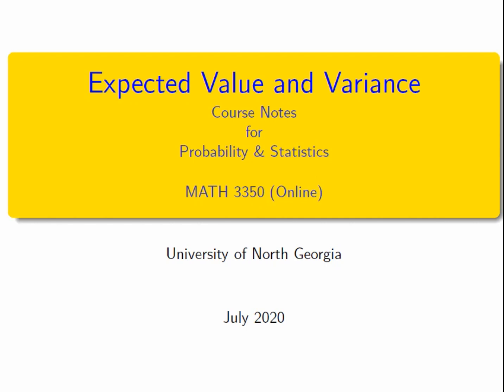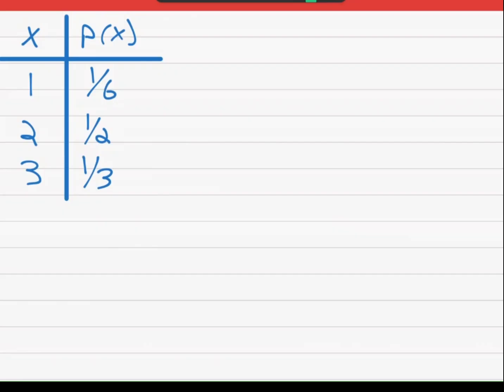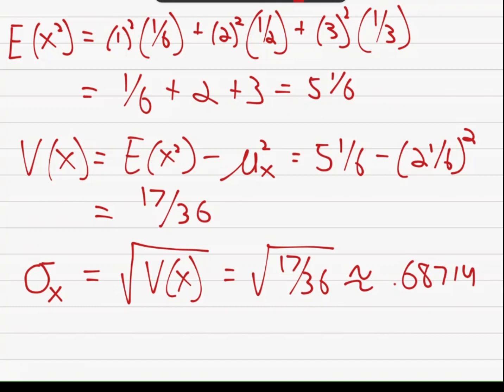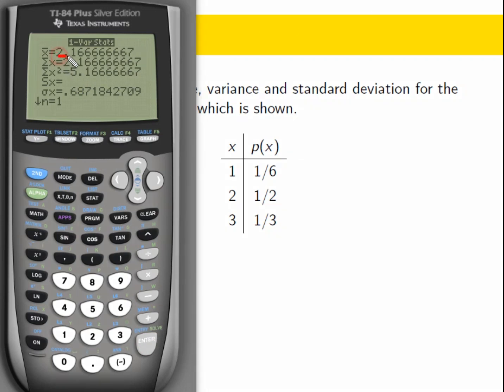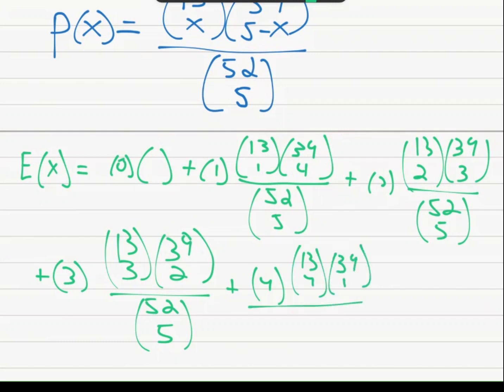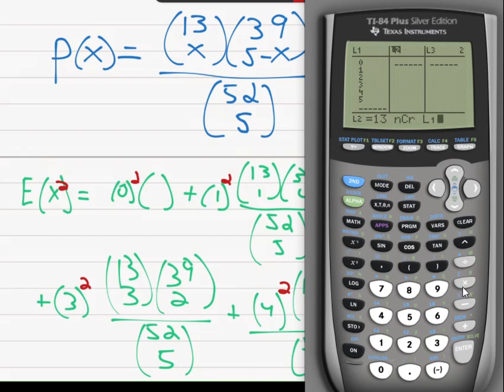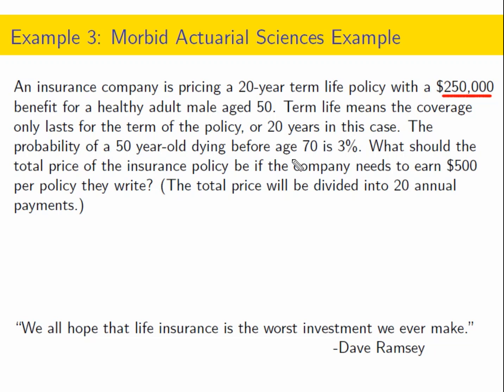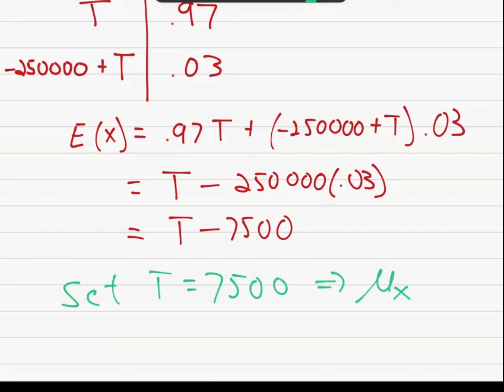Probability 9: Expected Value and Variance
Calculating the expected value and variance of discrete probability density functions. The expected value is the mean (or average) outcome of a probability distribution. The standard deviation is the square root of the variance and measures the spread of the distribution.